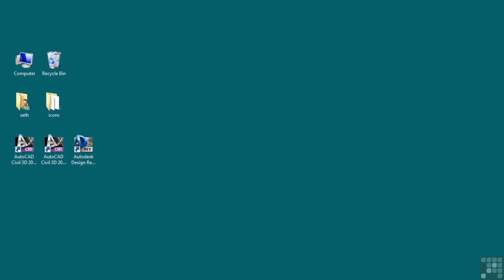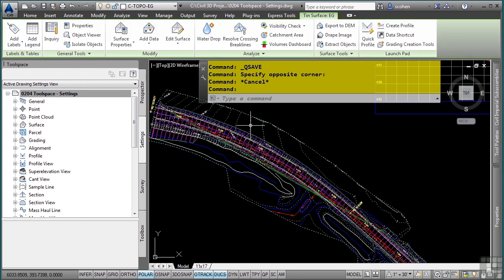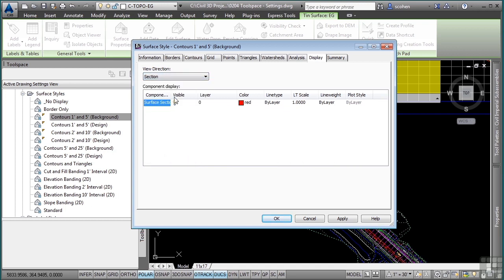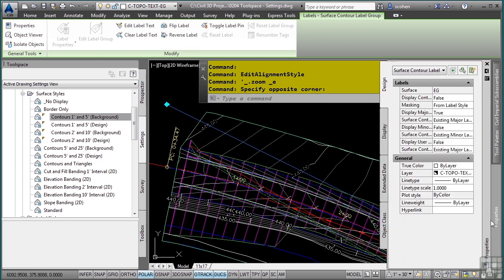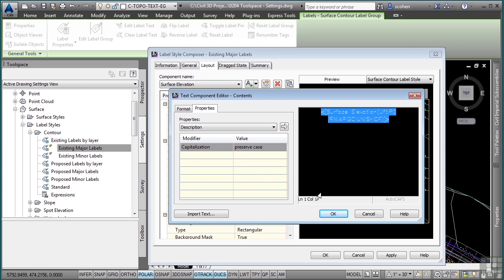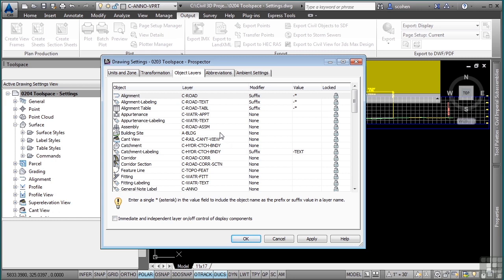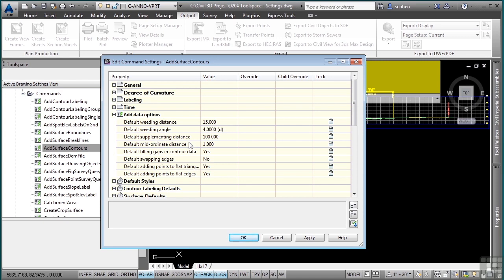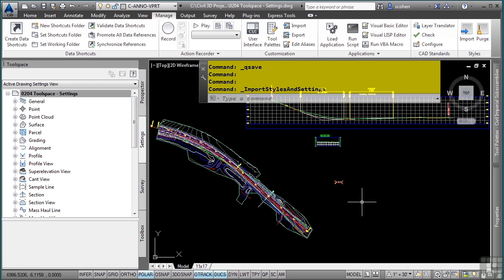02_04-Toolspace - Settings Tab Complete Course Civil3D Tutorial Step by Step